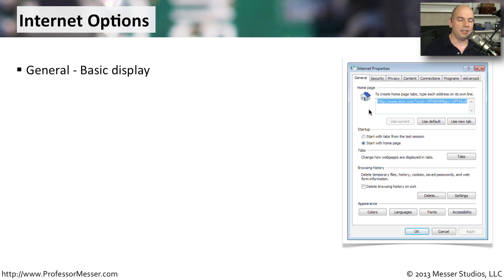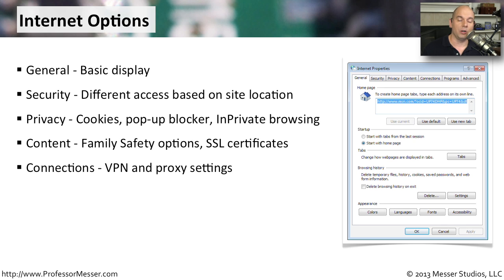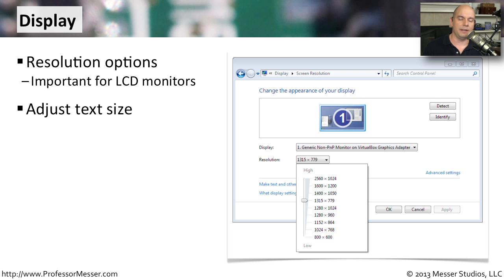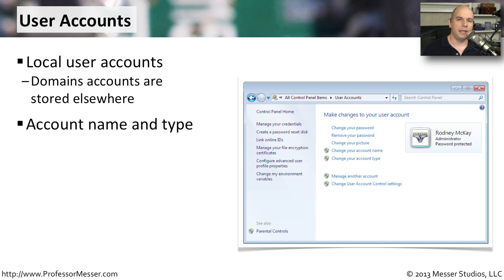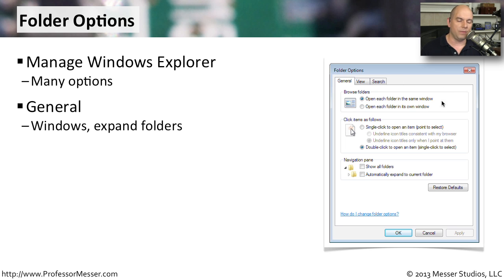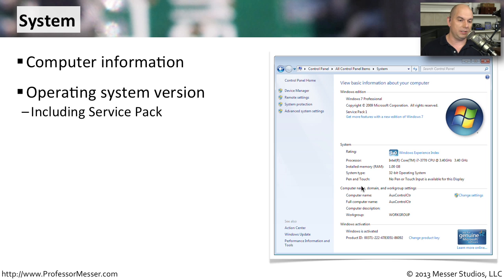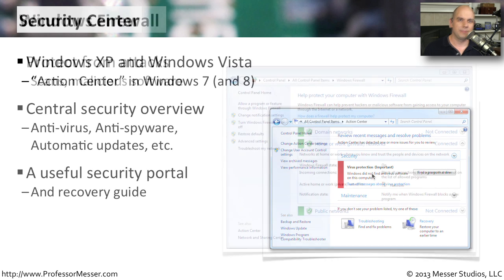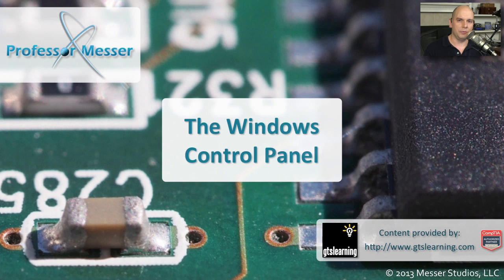The Windows Control Panel - CompTIA A+ 220-802: 1.5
Windows XP, Vista, and 7 contain similarities in Control Panel utilities. In this video, you'll learn about some of these standard utilities across all of these operating systems.